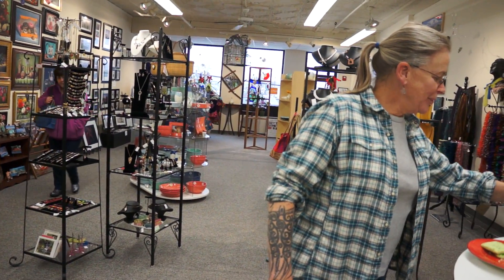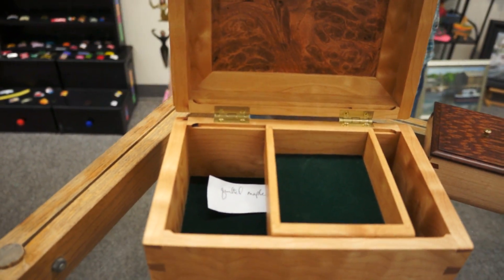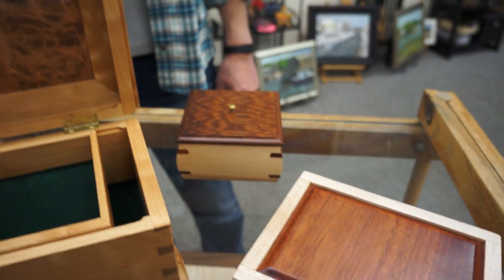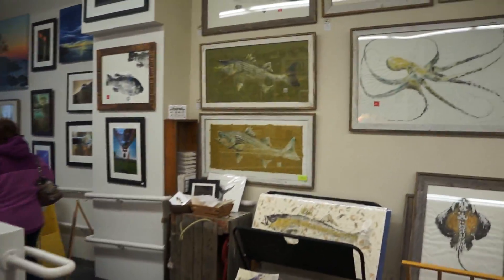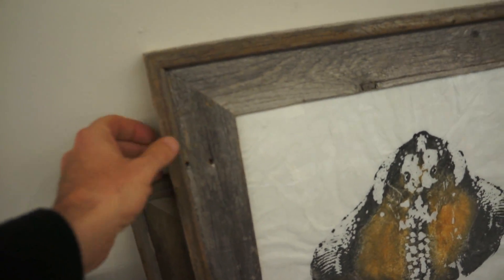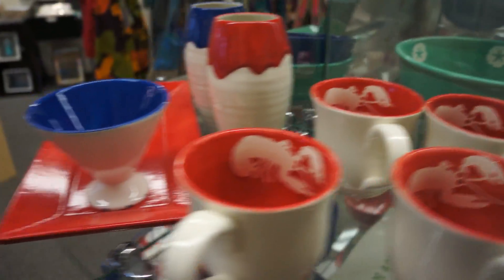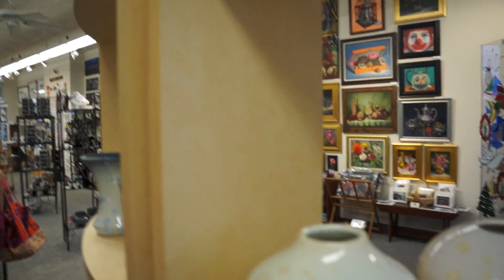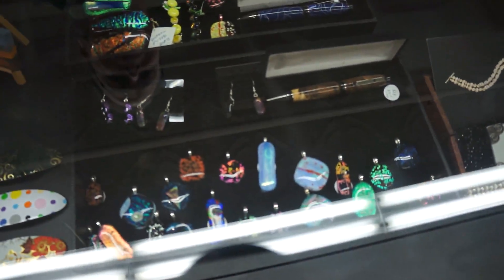2012 GMG Downtown Gloucester Holiday Gift Series- Local Colors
The fourth year of the GMG Downtown Gloucester Holiday Gift Video Series where we walk up and down Main Street and try to capture as many retailers as we can and highlight their best gift ideas one a day every day leading up to Christmas.